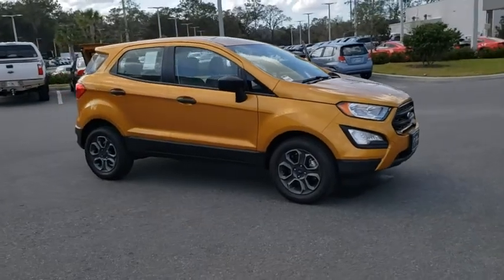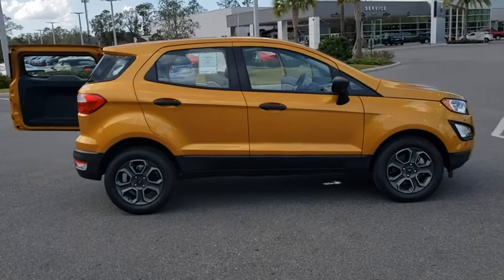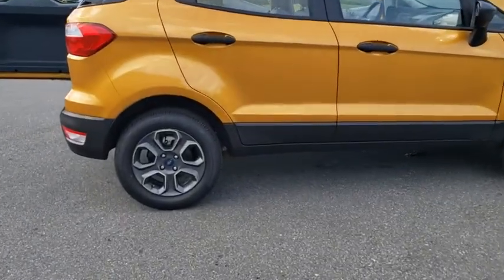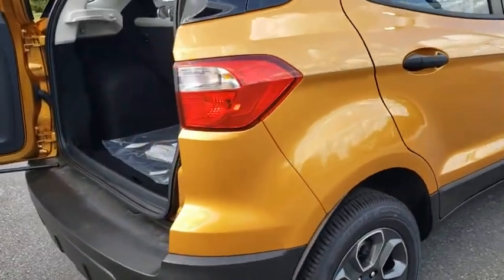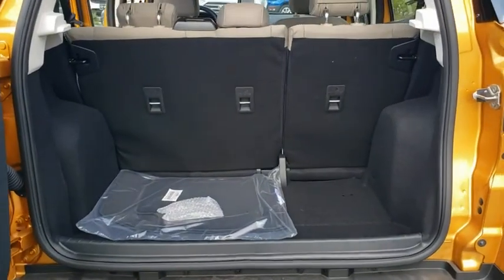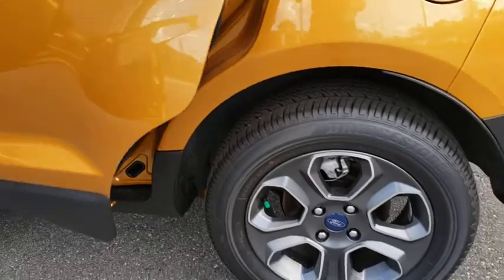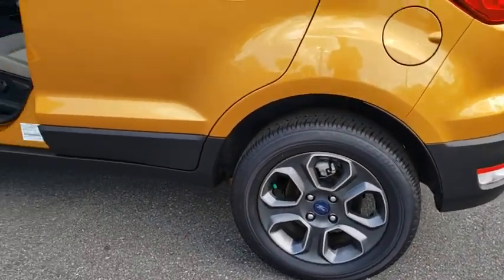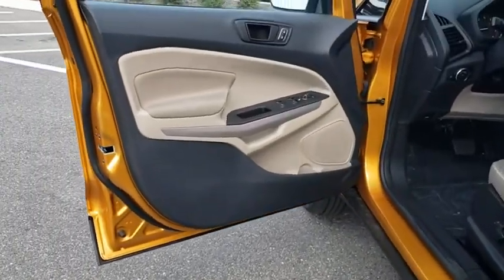2021 Ford EcoSport Gainesville, Silver Springs, Starke, Middleboro, High Springs, FL 210191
Luxe Yellow New 2021 Ford EcoSport available in Ocala, Florida at Ford of Ocala. Servicing the Gainesville, Silver Springs, Starke, Middleboro, High Springs, FL area.

Yellow 2021 Ford EcoSport S FWD 6-Speed Automatic EcoBoost 1.0L I3 GTDi DOHC Turbocharged VCTRecent Arrival! 27/29 City/Highway MPG